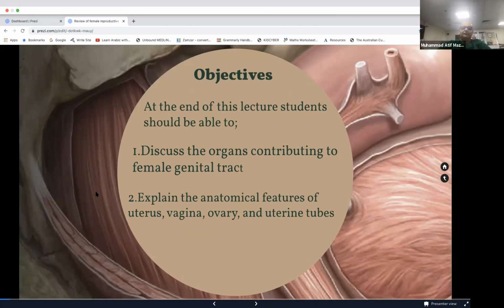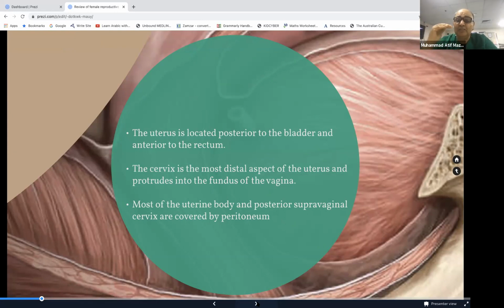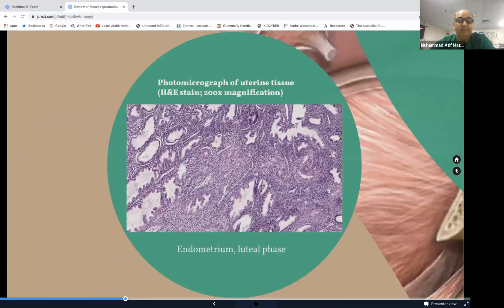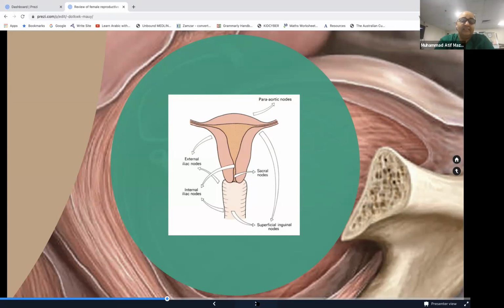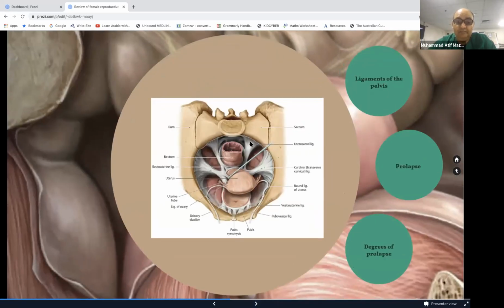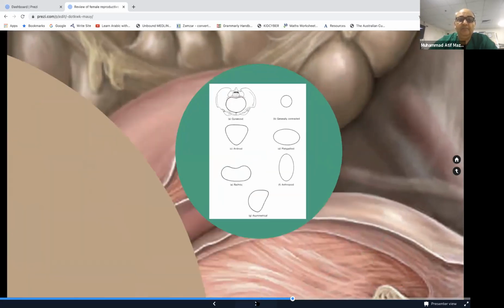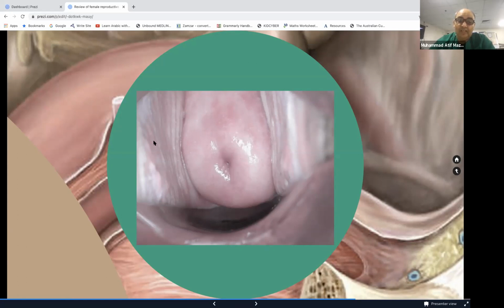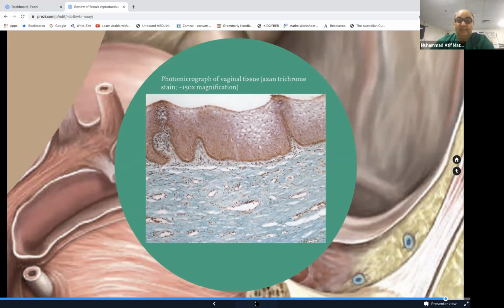female genital tract